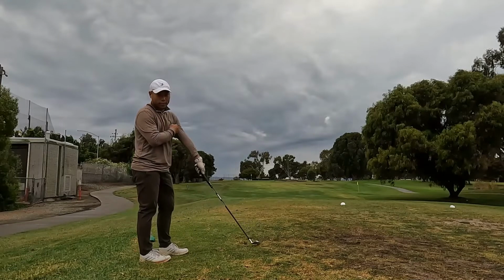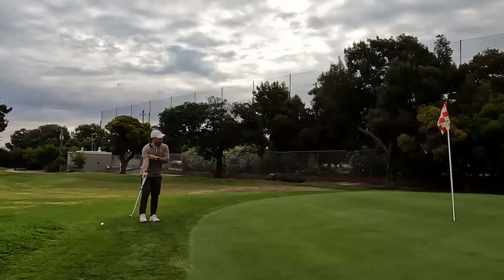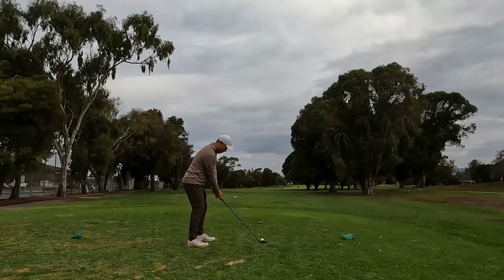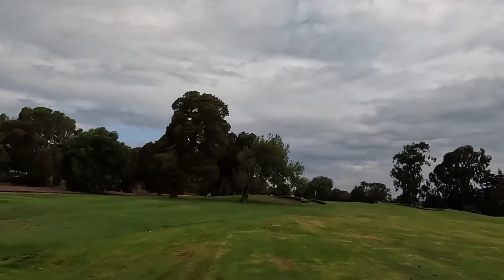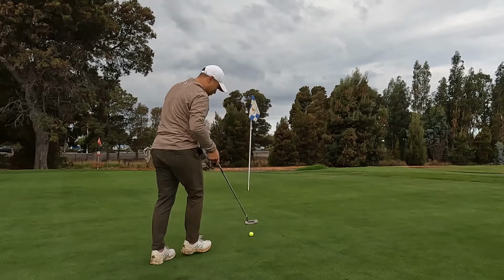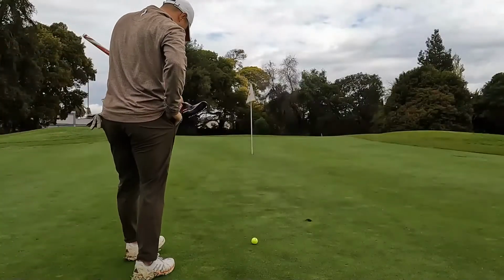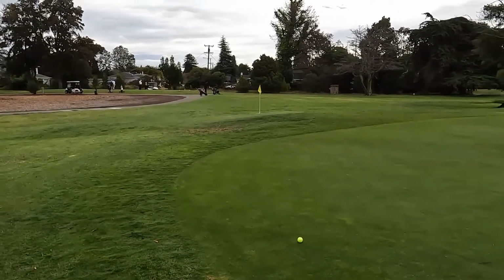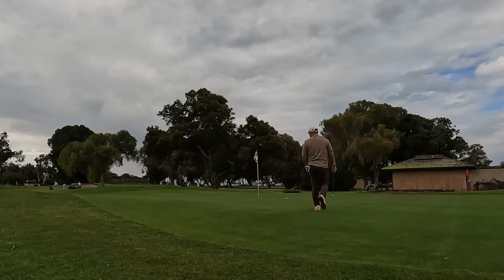Monarch Bay Golf Course - Marina 9 Walkthrough for New Golfers (Part 2)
Join me as I play through the Marina 9 Executive Course (Part 2!)

I taped this because I felt like there wasn't a lot of content to help a beginner golfer navigate a round. The Marina 9 is a great spot in the Bay Area to pick up good habits that you won't be able to learn at the range.

In this video, I'll talk more about how to use these shorter courses to work on scoring, some cues that helped me improve my short game, and other swing thoughts as the round played out. This specific session reminded me of when I first got into golf, and it was a lot of fun being out on the course!